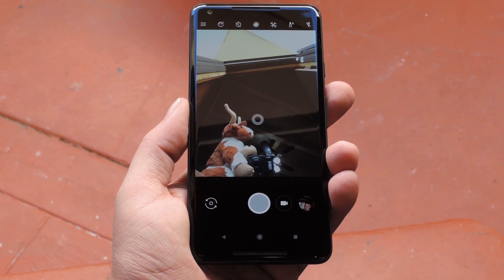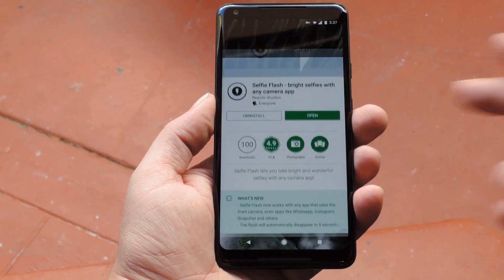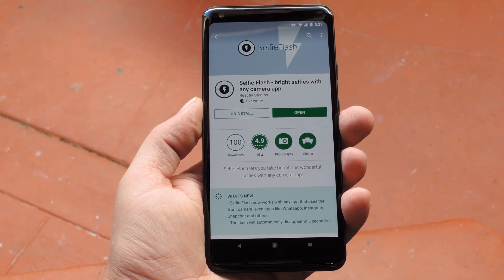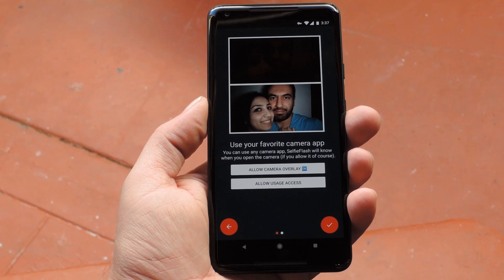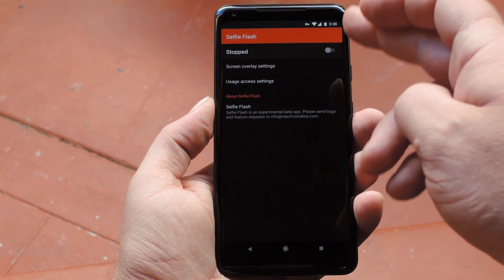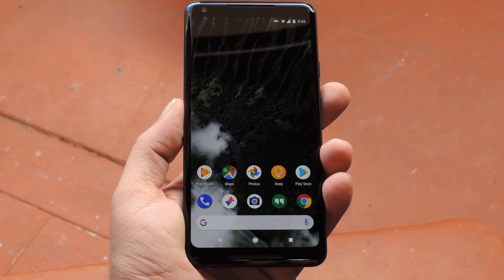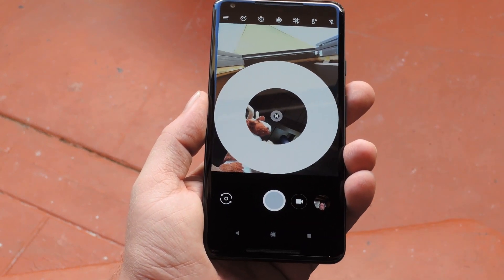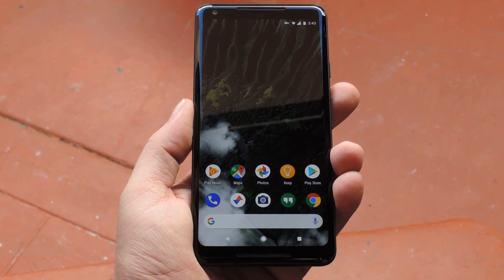Get Front-Facing Flash in Any Android Camera App [How-to]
Brighten Your Selfies with Front-Facing Flash in Any Camera App

In this video, I'll be showing you a cool little app that gives you a front-facing selfie flash feature in any app — no root needed.

Similar to a feature you'll find on iPhones and some stock camera apps, this makes the screen turn white while you're taking a selfie to better illuminate your face. But the killer feature is how it works in ANY app — even Snapchat, Instagram, and WhatsApp.